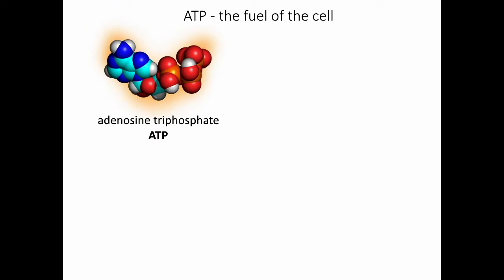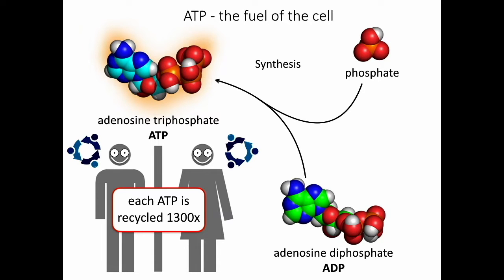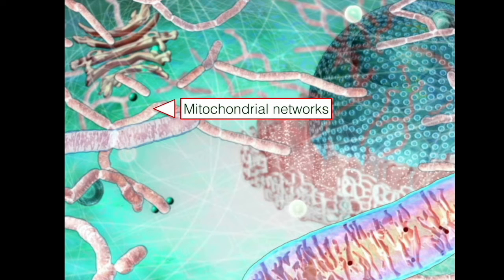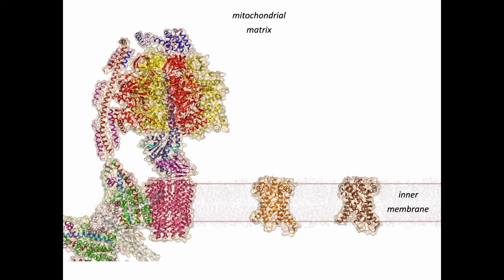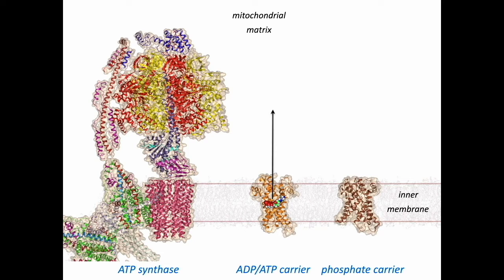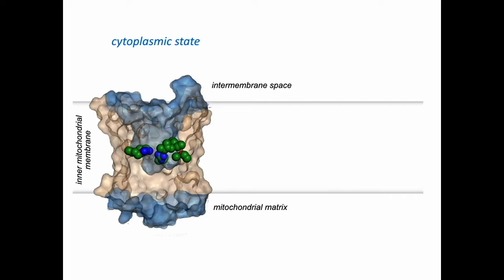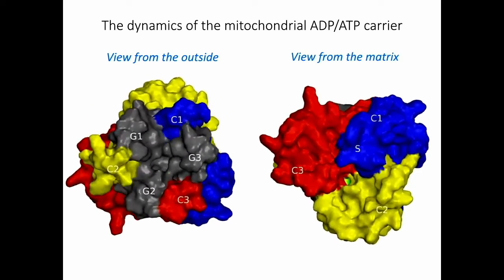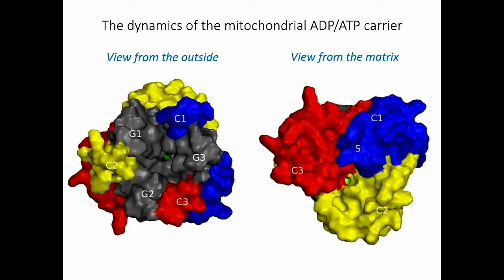The molecular mechanism of transport by the mitochondrial ADP/ATP carrier (narrated)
The molecular mechanism of transport by the mitochondrial ADP/ATP carrier